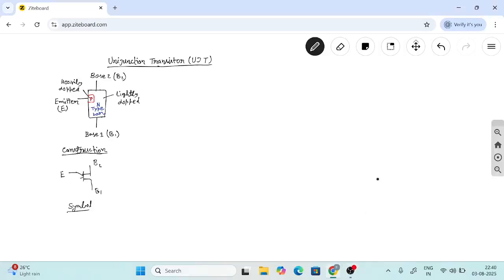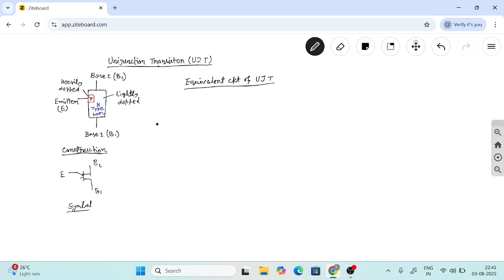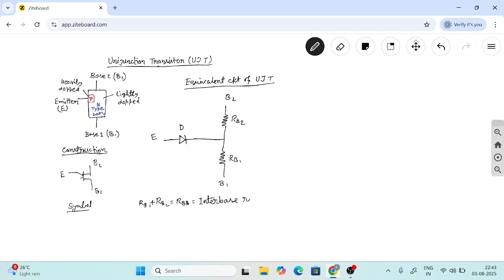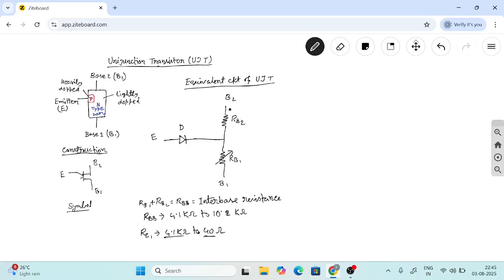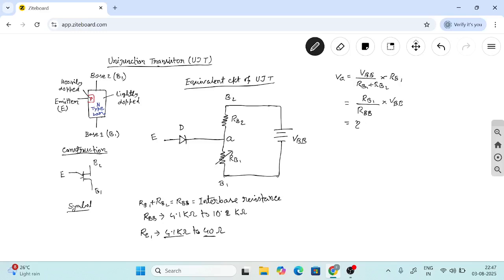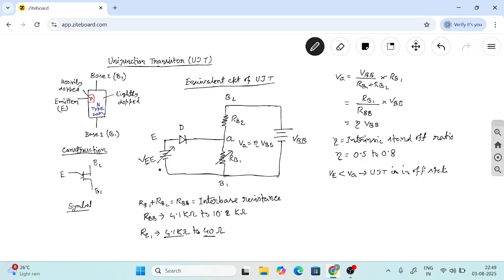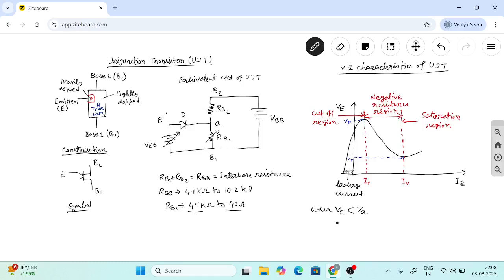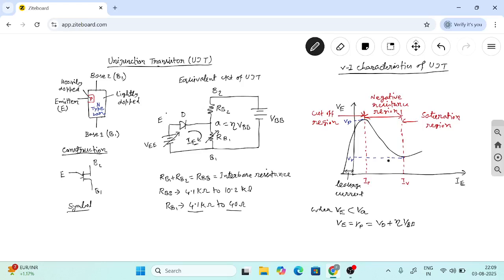UJT construction & characteristics